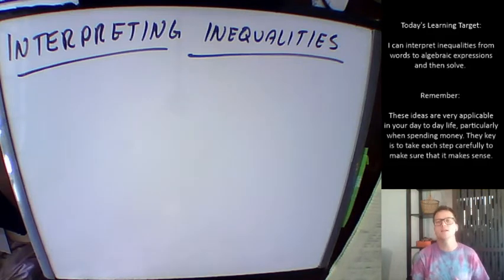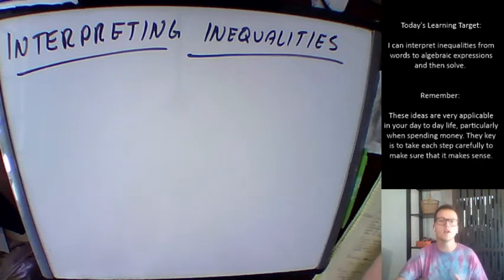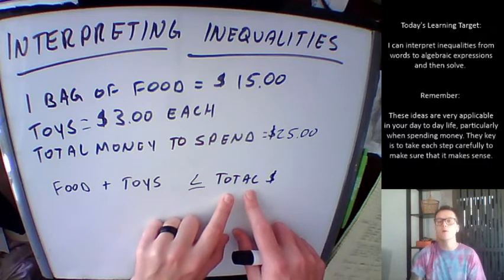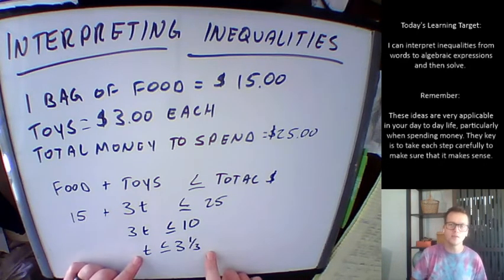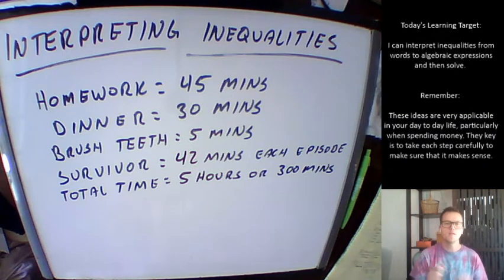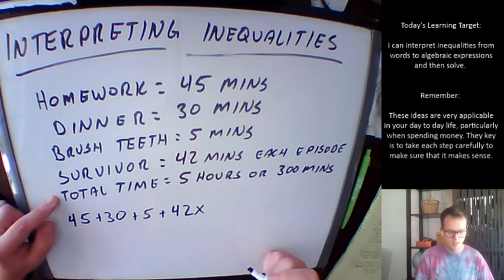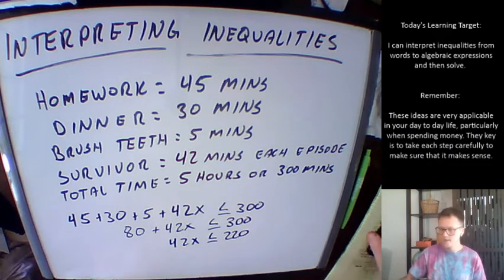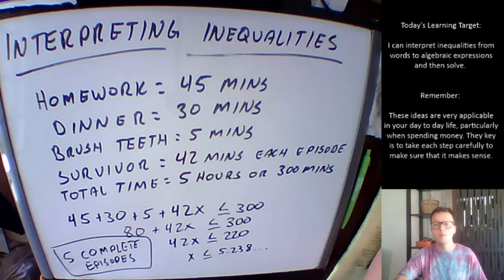07 Interpreting Inequalities